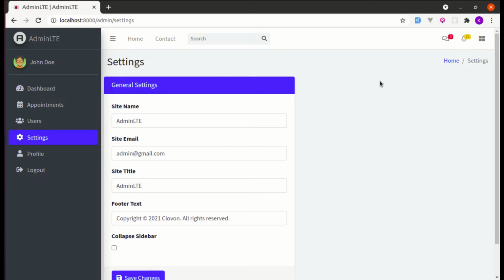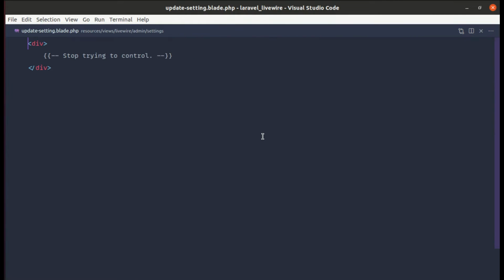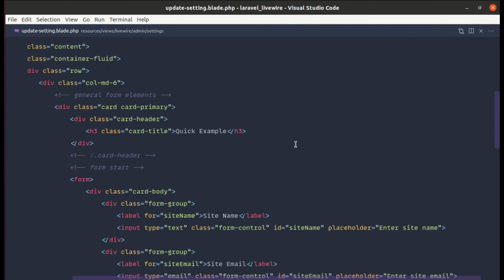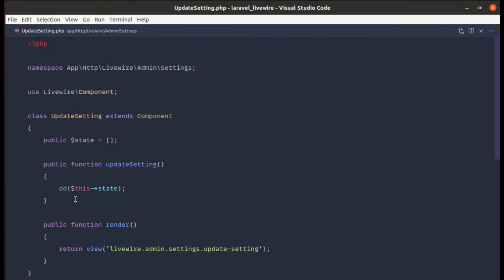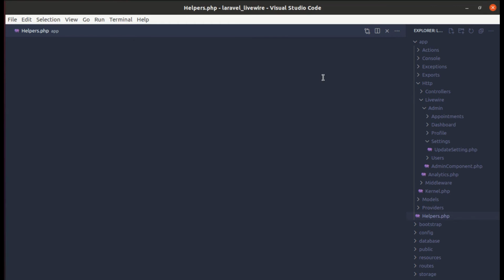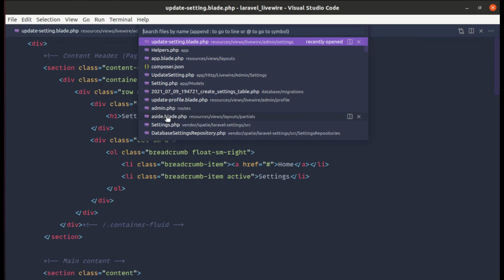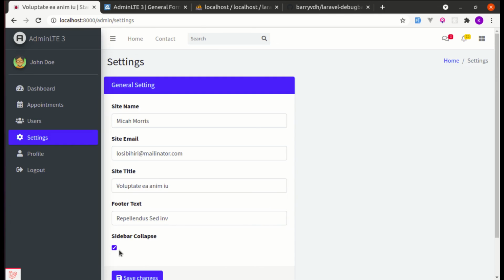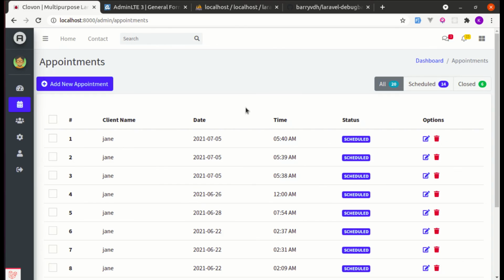How to Create Application/Website Settings Using Laravel and Livewire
NEW COURSE: SPA with Laravel Livewire Coming Soon... Go ahead and enter your email to get notified first

* How to create application or website settings using Laravel and Livewire
* How to show preview image while uploading an image using Laravel Livewire
* How to upload a single image using Laravel Livewire